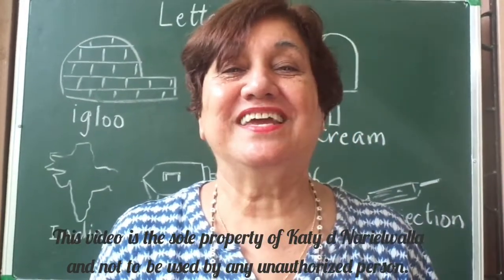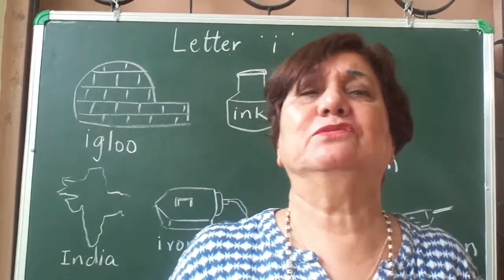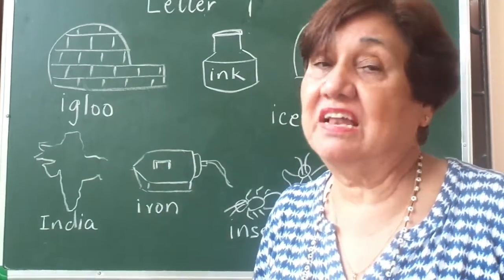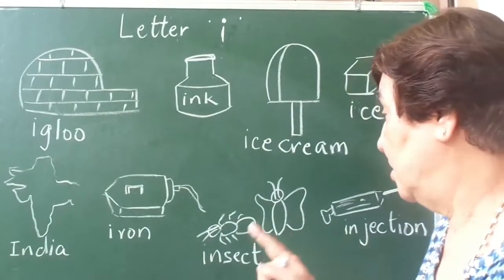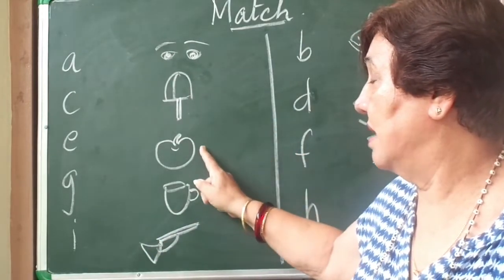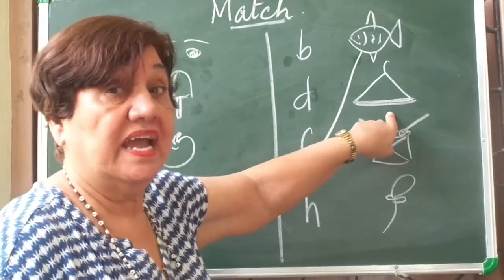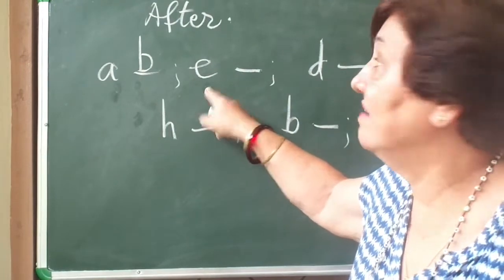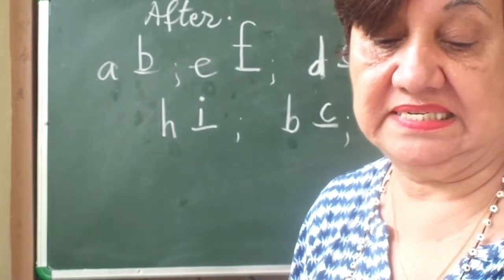Introduction of 'i' (06-07-2020) Day 34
Dear Parents,
The alphabets a to z along with its phonetic sound is recited as a review. Children must say it daily.
Later ‘i’ is introduced today. I have drawn various objects that begin with ‘i’ on the blackboard. Igloo, ink-pot, insects, India, ice-cream, iron and injection all begin with “i”.
After having drawn the objects on the blackboard, questions are asked regarding these objects.
I’m reviewing alphabets from ‘a to i’ to check children’s visual memory and ability to re-collect, recognize, and read the alphabets done with their phonetic approach with different kind of exercises.